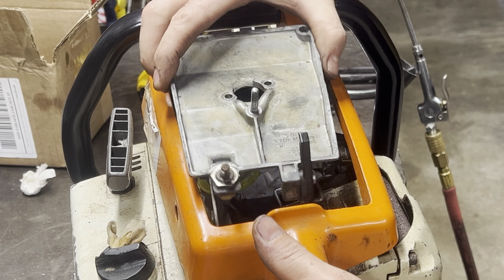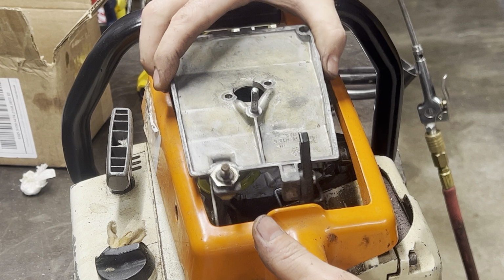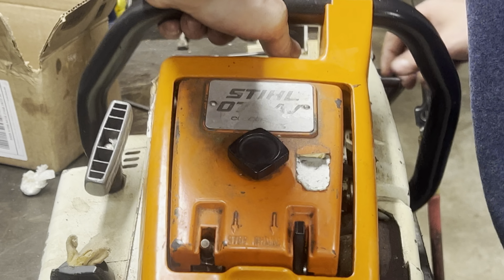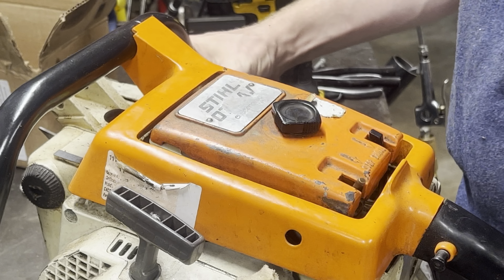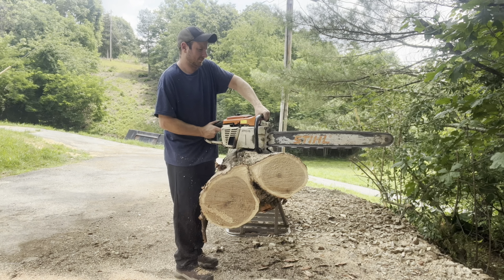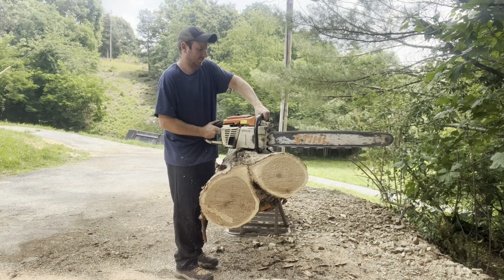STIHL 075 CARB INSTALL AND TUNING/CUTTING